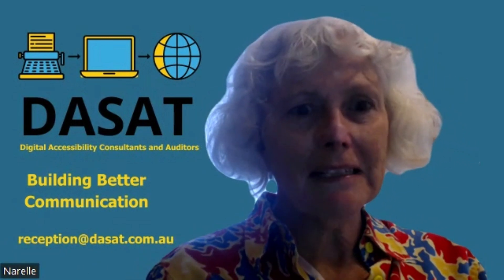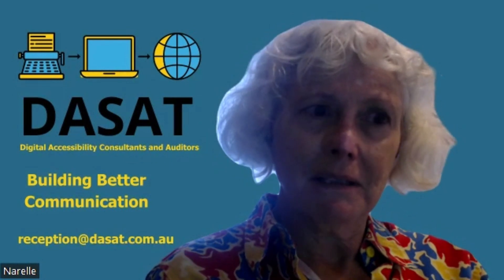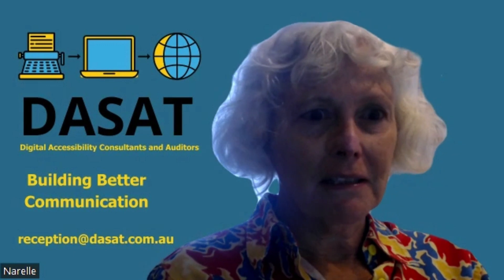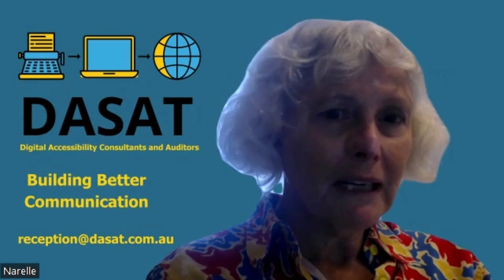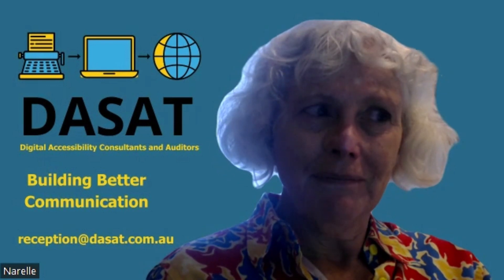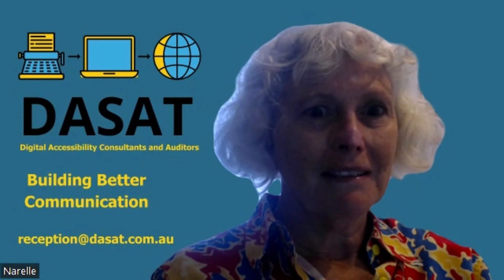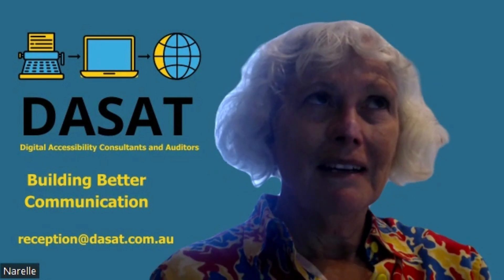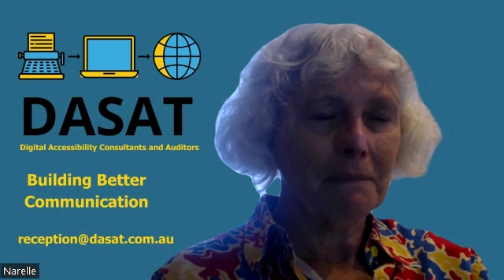Tip 2 Email Signature and business cards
So what is important about making email signatures accessible.  You can read them easily.  but can others?  Find out more.